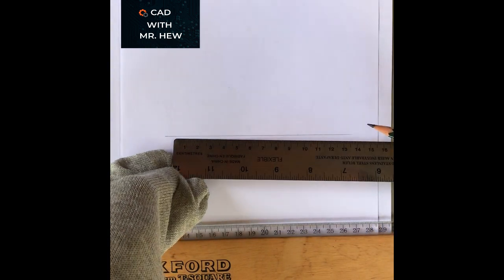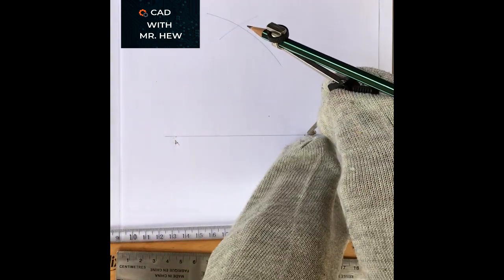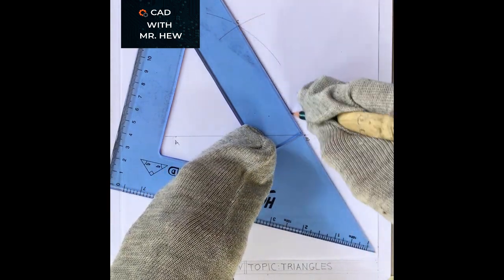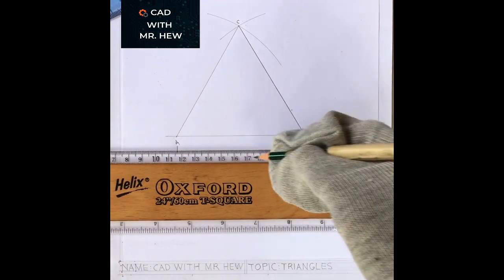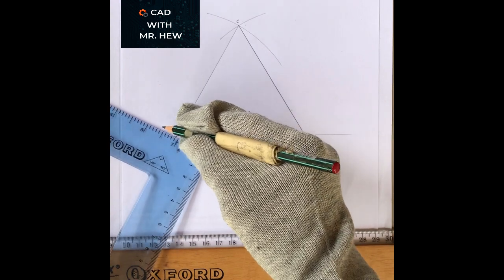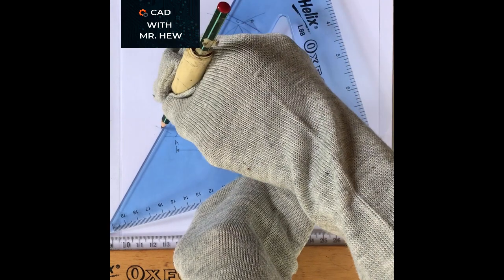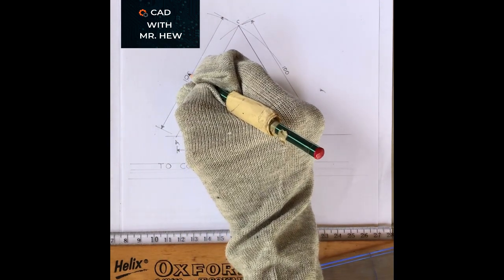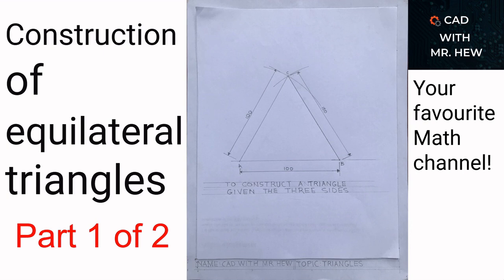How to draw equilateral triangle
In this video we explain in detail how to construct equilateral triangles

AutoCAD Technical Drawing. Design drafting mathematics